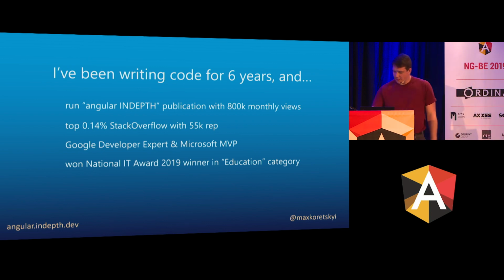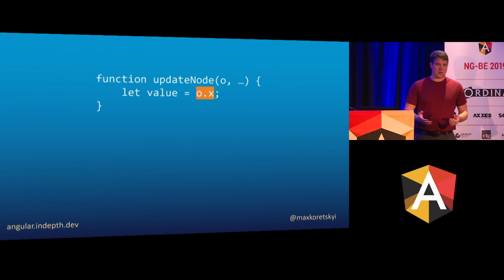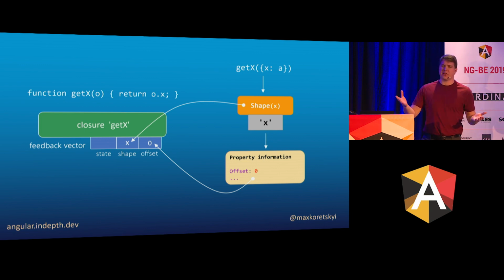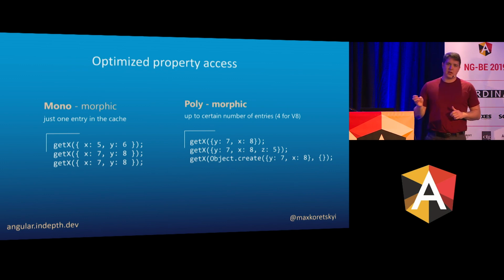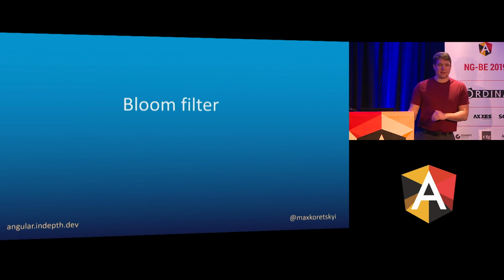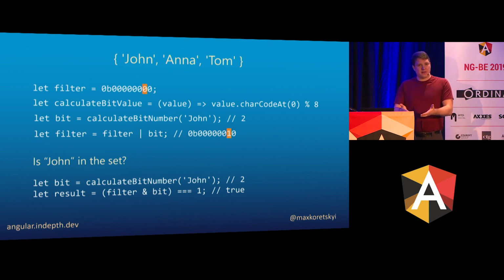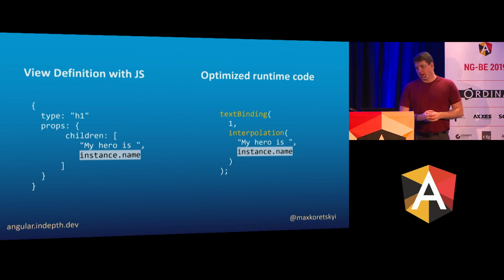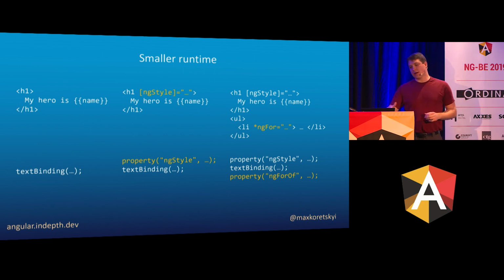NG- BE 2019 - Max Koretskyi - The Secrets Behind Angular’s Lightning Speed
Max is adept at architectural patterns in JS frameworks. He finds them and tries to explain them in plain English. He is a self-taught software engineer that believes in fundamental knowledge and hardcore learning. He’s the founder of Angular In Depth blog and community and one of the top Angular contributors on StackOverflow. He is a Google Developer Expert in Web Technologies and holds the title of Microsoft’s Most Valuable Professional. He currently works as a Developer Advocate at ag-Grid.